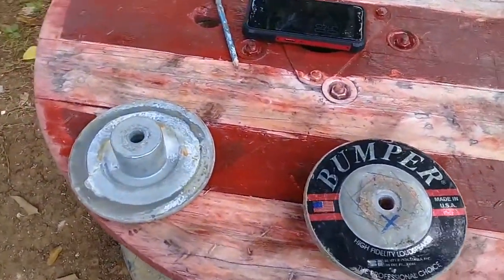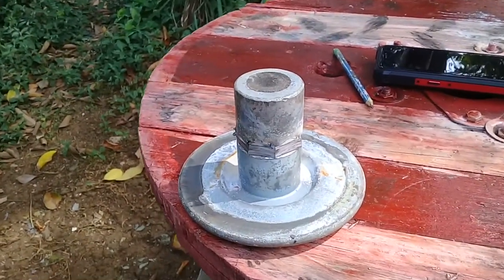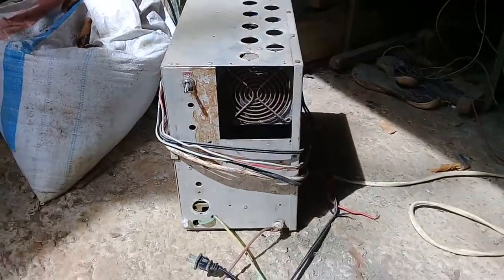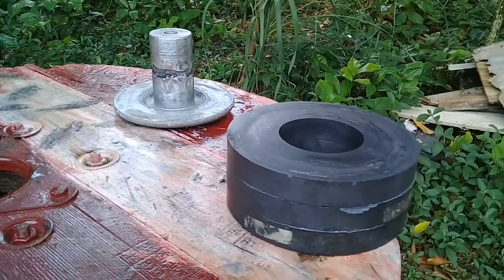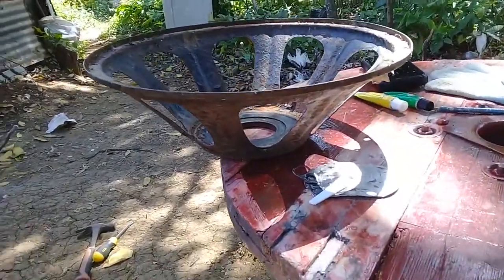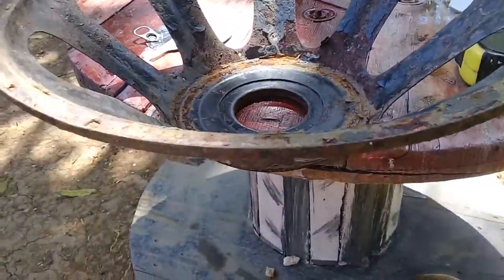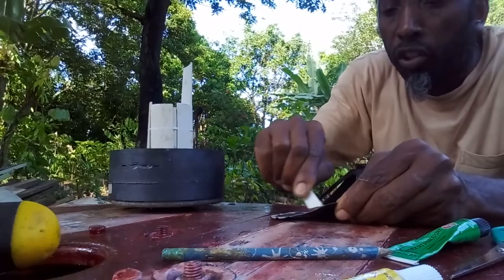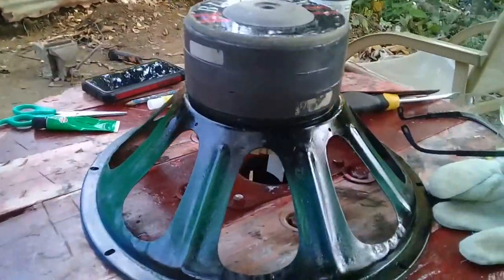How To USE 4 SPEAKER TO MAKE ONE /HOW TO PUT BACK MONEY IN UR POCKET.......PT.2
evah slick medis is a platfarm for creativity and fun
evah slick media is a creative platfarm f Uor everyone who want to learn HOW TO do something how to make something. yon can watch a game of cricket and also party fans can sit and watch how the birthday party goes ,. evah slick media house is a place for every thing fun .games & laughter you name it

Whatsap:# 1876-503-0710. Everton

evah slick media .